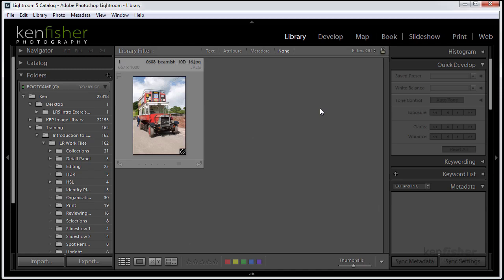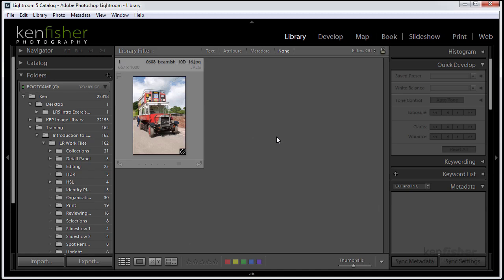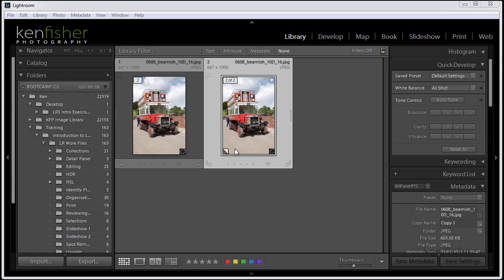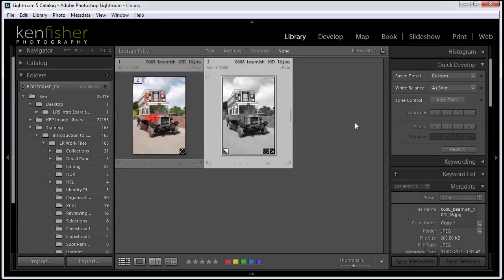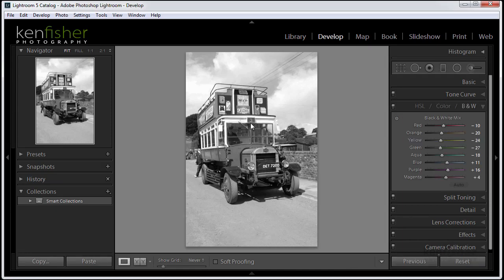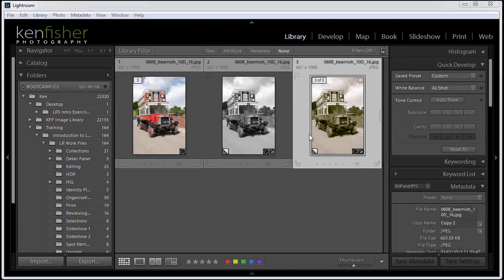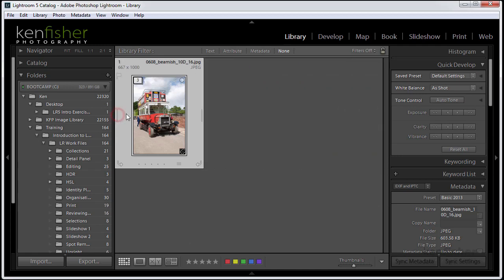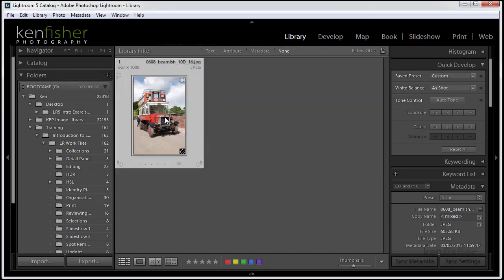Lightroom Tutorial for Beginners: Getting Creative Using Virtual Copies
How to use virtual copies of an image in Lightroom to visualise different looks.